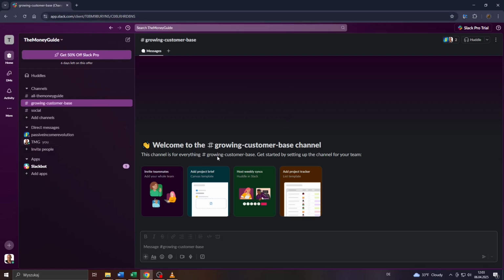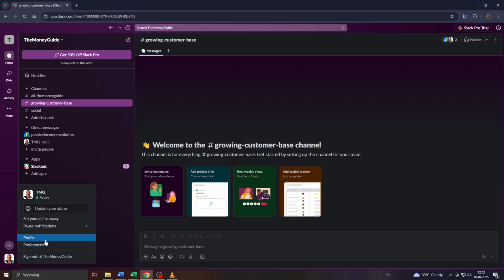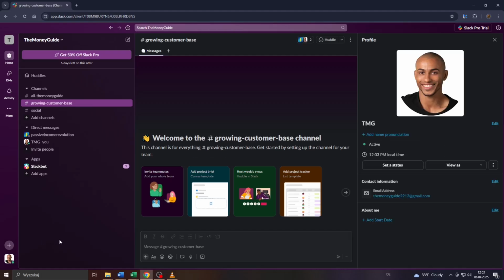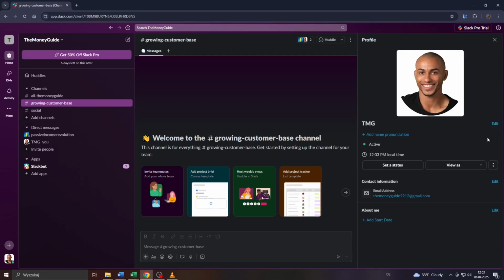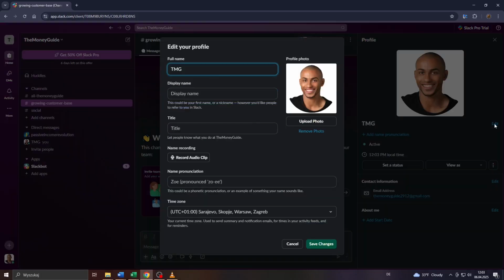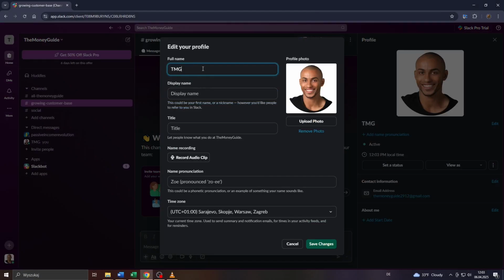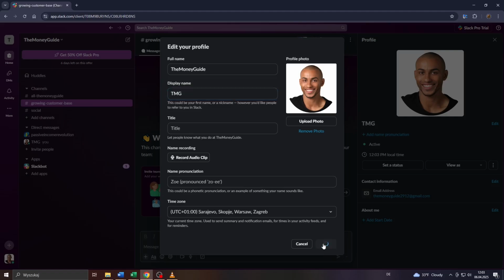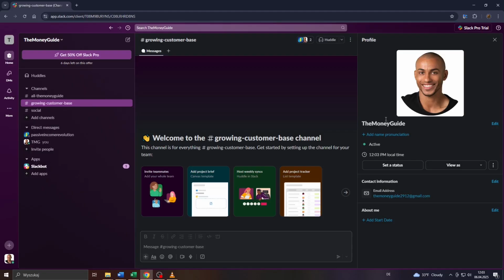How to Change Name on Slack | Step by Step Slack Tutorial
See how to update your display name or full name in Slack.